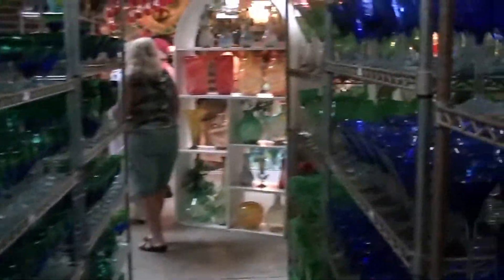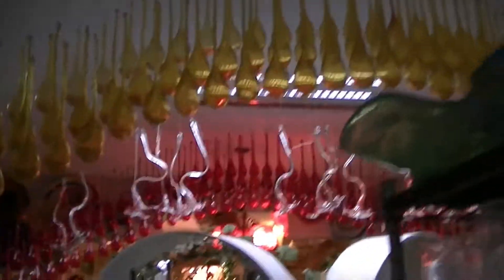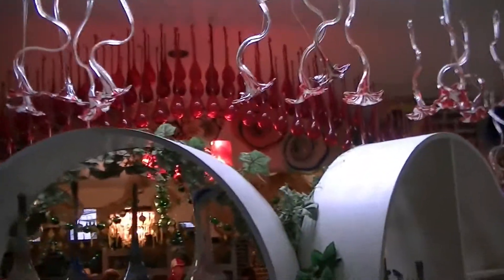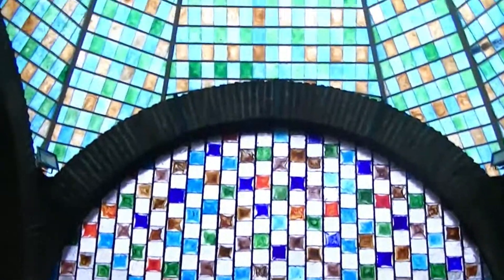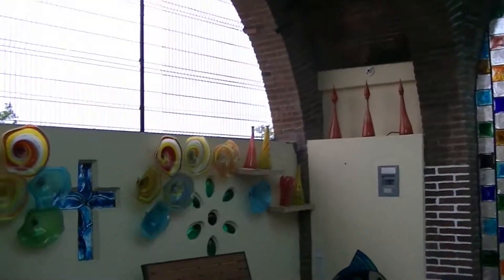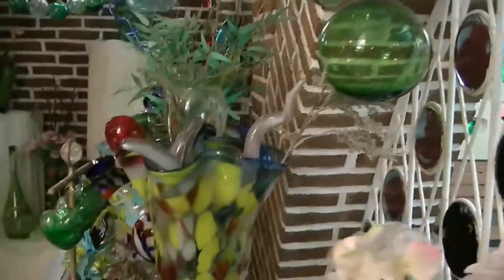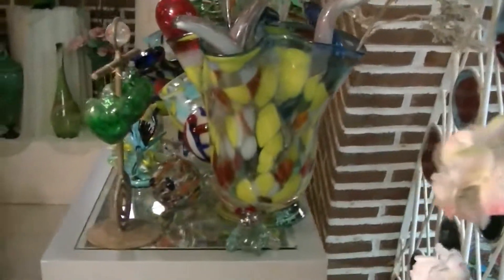Cabo San Lucas, Mexico Glass Blowing Shop